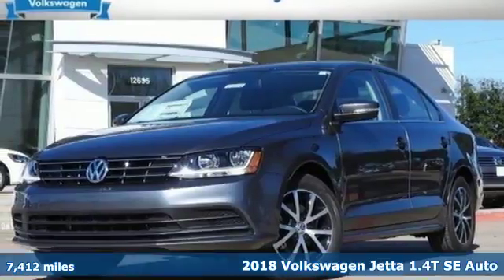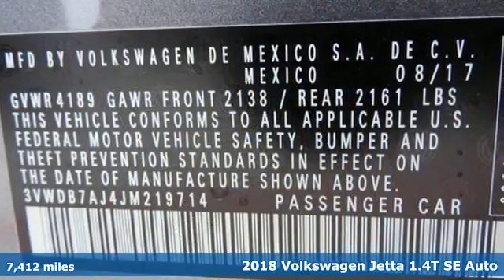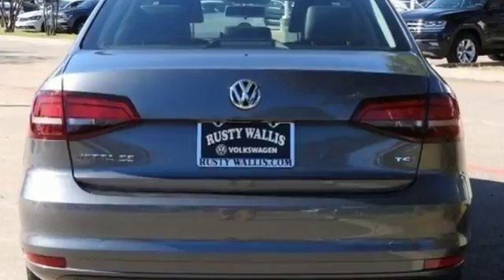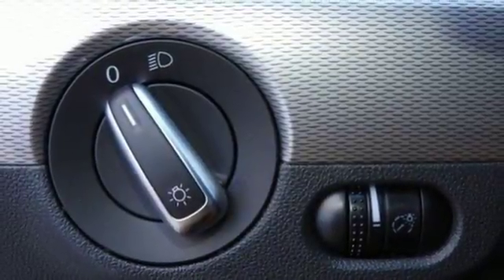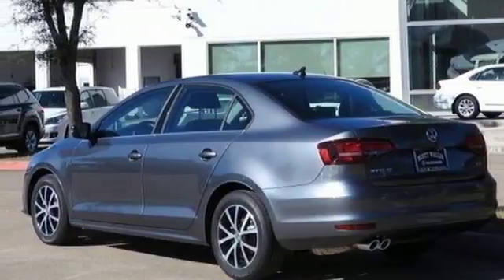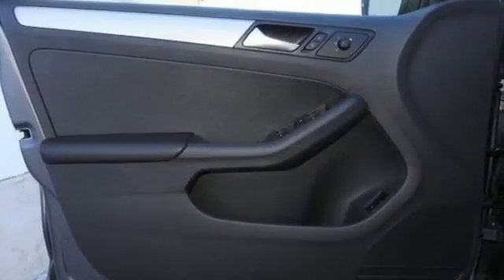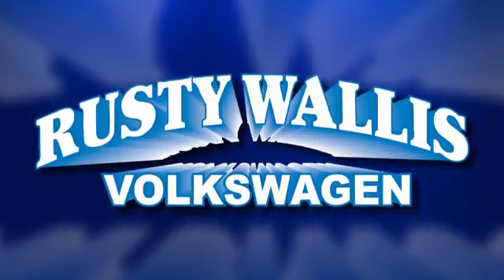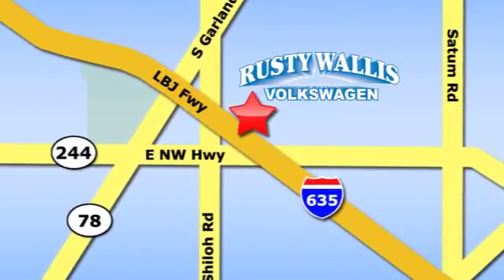Used 2018 Volkswagen Jetta Dallas TX Garland, TX P7630L - SOLD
Year: 2018
Make: Volkswagen
Model: Jetta
Trim: 1.4T SE
Engine: 4 Cyl - 1.4 L
Transmission: Automatic
Color: Gray
Interior: Titanium Black
Mileage: 7412
Stock #: P7630L
VIN: 3VWDB7AJ4JM219714

Address:
12635 Lyndon B Johnson Freeway